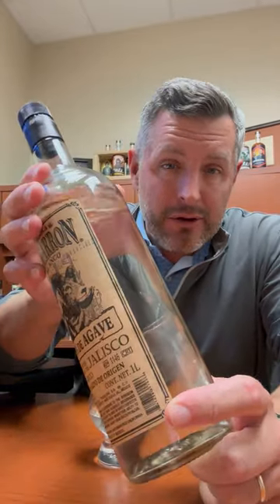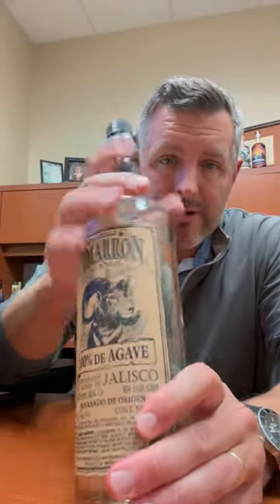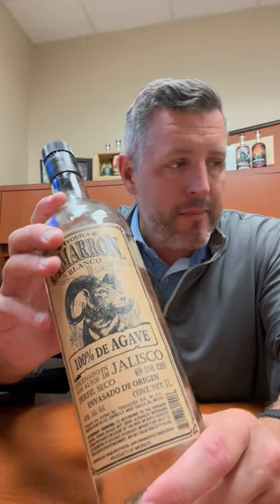Cimarron Blanco Tequila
Looking for an additive free, affordable bottle of tequila made for bartenders of the highest quality? Want to know the "off-brand" "under the radar" blanco tequila that can stand up to the big celebrity driven names and often out performs them? Look no further than Cimarron, a highlands 100% agave tequila under $30 with a combination of fresh mineral and vegetal flavors along with citrus, tropical fruit, and a soft herbally finish. This is a fresh, lively, and agave forward blanco that's just as home in a marg as it is sipping on the rocks. Don't take my word for it. Find it at our stores!